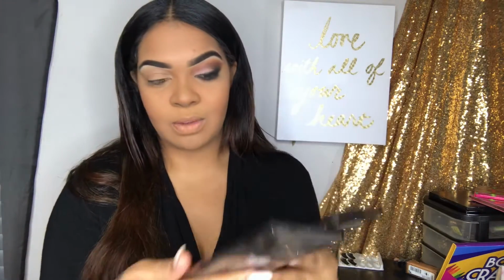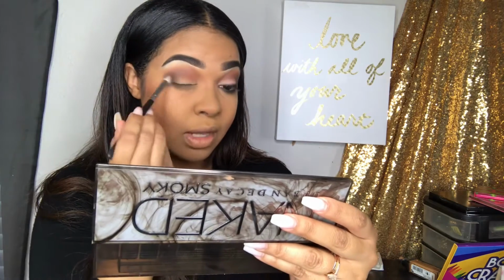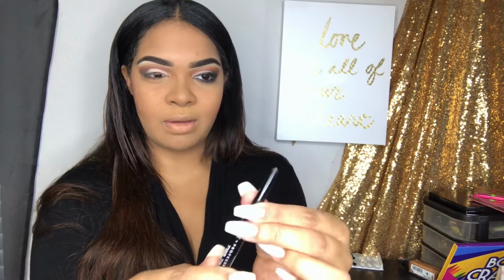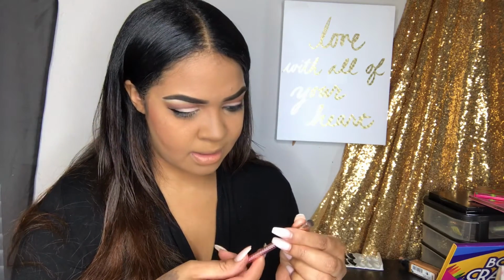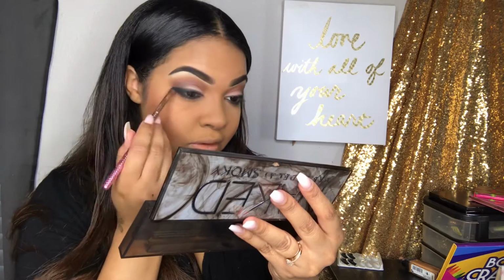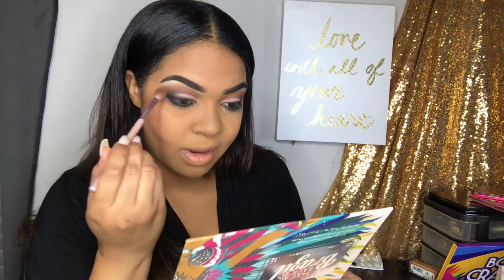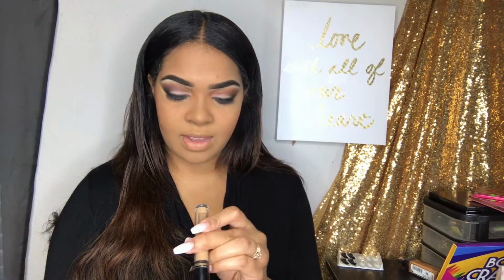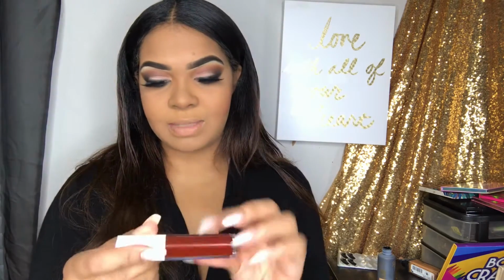Urban Decay Naked Smokey Eye Glam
Sexy Smokey eye glam using the Smokey Urban Decay Naked palette!

Products used👇🏾

Ofra long lasting liquid lipstick in “Havana Nights”

Colourpop Chasing Rainbows palette

Urban Decay Smokey naked palette

Bh Cosmetics Take me back to braZil palette

Elf Cosmetics liquid liner

Makeup Revolution highlighter kit